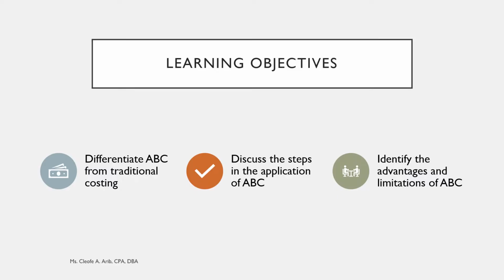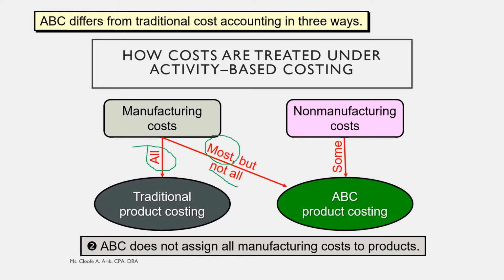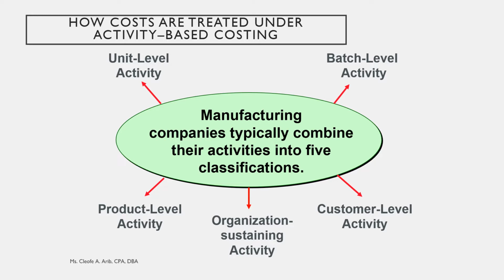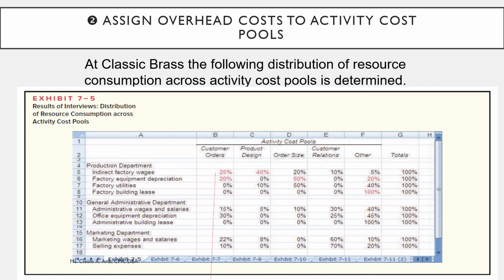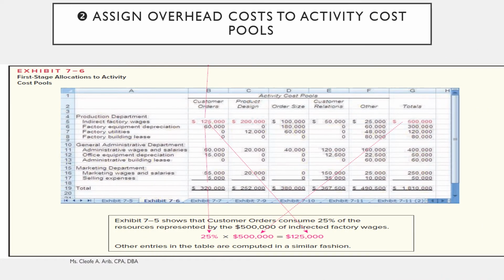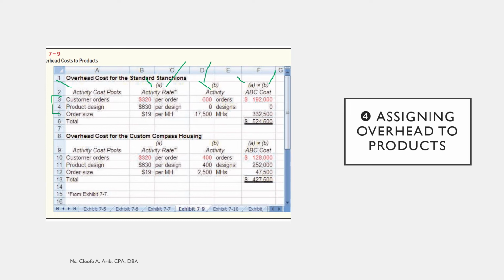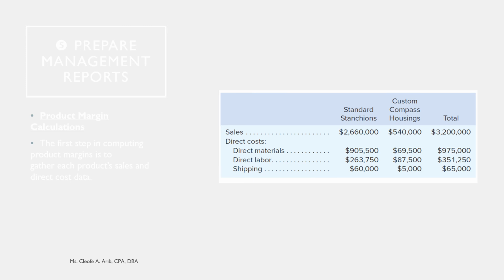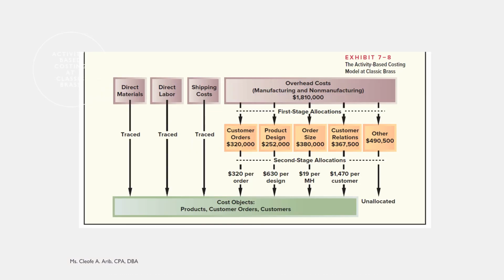ABC Costing part 1